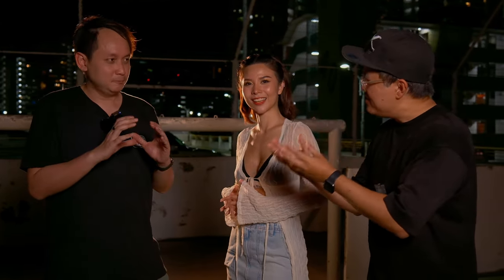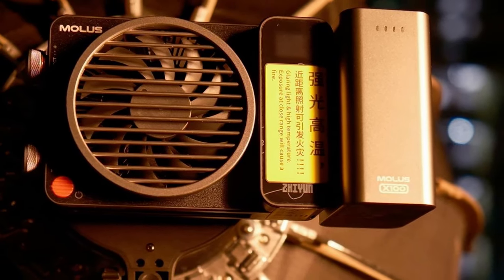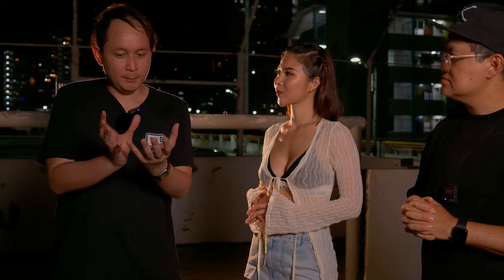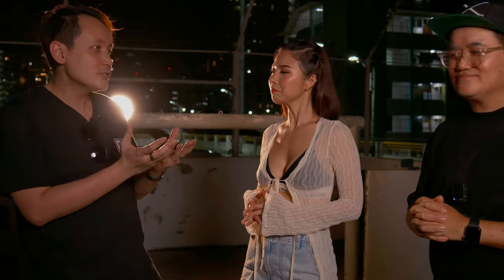Fujifanboys LED/COB workshop with Zhiyun ( Molus X100)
This is our second midweek workshop for 2023. It's a LED/COB workshop with Zhiyun lights. We are really excited to test the new Zhiyun X100 lights. This COB is really small. F100 and M40 lights were also used for this shoot with our lovely model @phun_rsc. Special thanks to @theartofmezame from Zhiyun and also Fujifilm SG for supporting the participants with the requested cameras and lenses. Nothing beats testing Fujifilm gears on an actual set. Thank you Ivan Wong for helping in the video.  IG